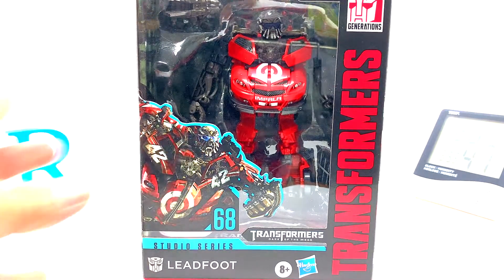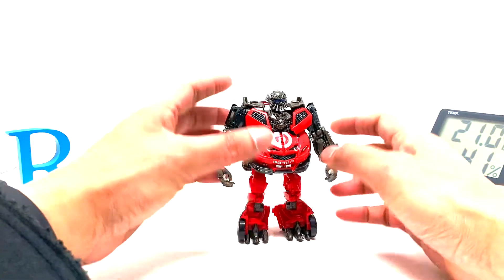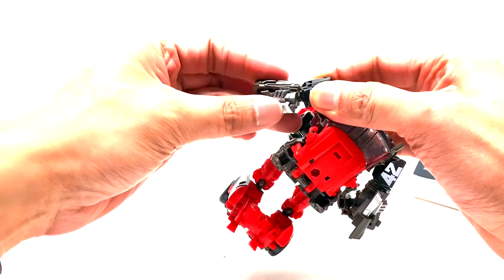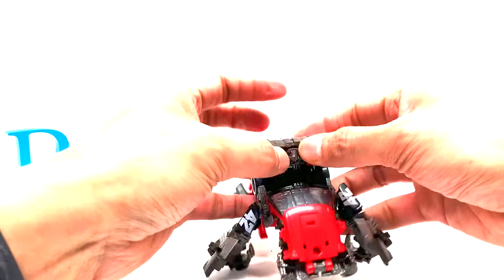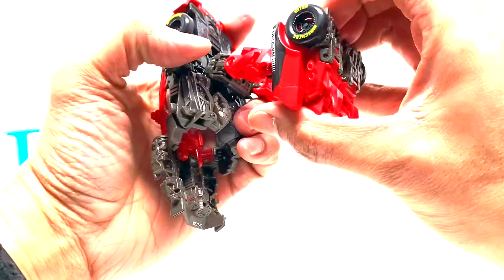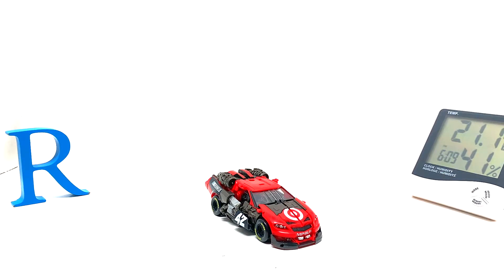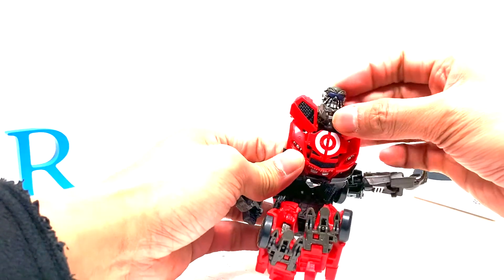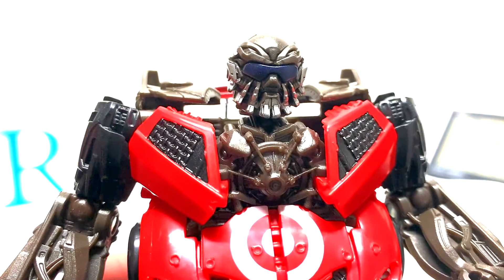Transformers Studio Series SS68 DOTM Leadfoot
Welcome to another episode from RONJIE.COM & The Garage Sale Transformers Toy Finders or GSTF2 for short! It's the new show!